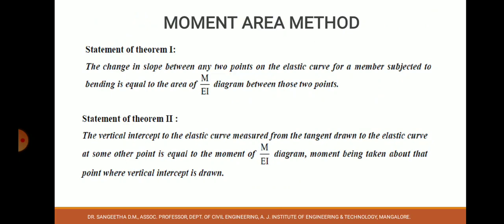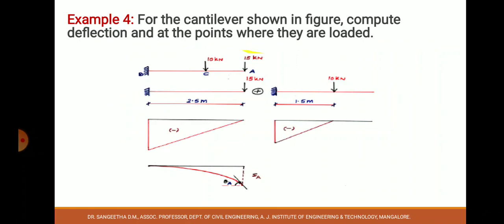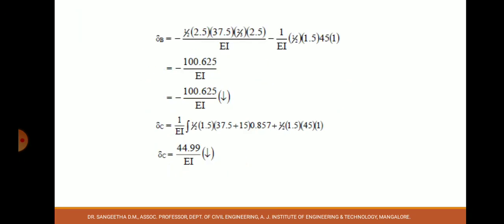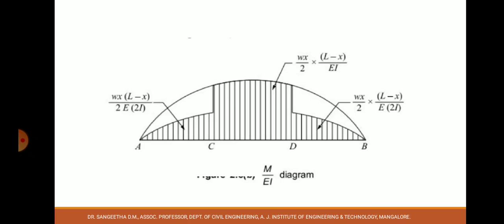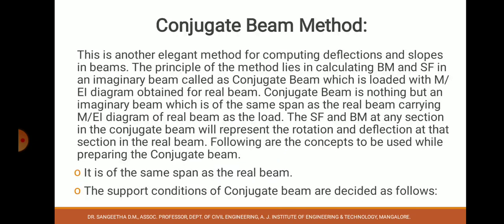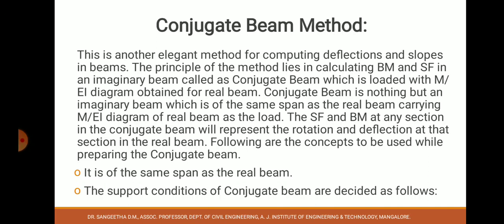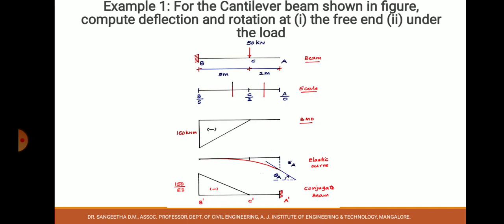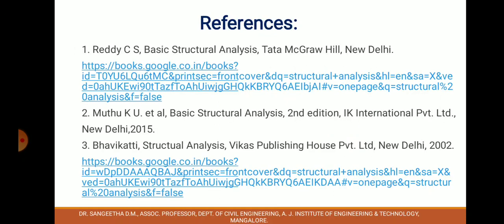Module 3 - Deflection of beams - Part 4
In this session, we will be discussing about deflection and rotation in beams with varying cross section using moment area method. Also, an introduction to conjugate beam method with a numerical problem is being discussed.